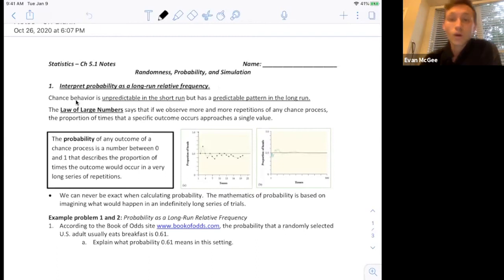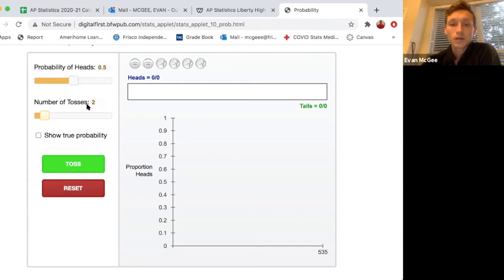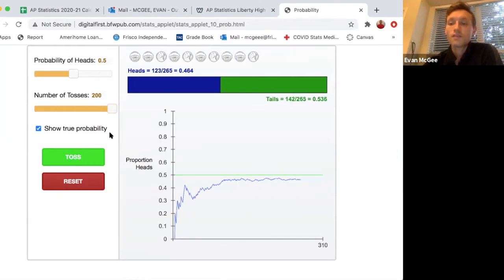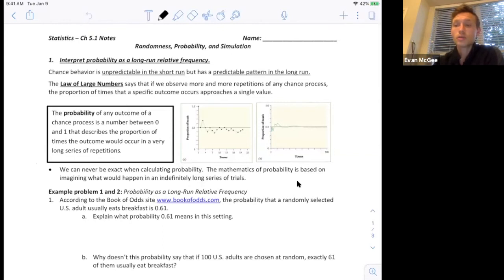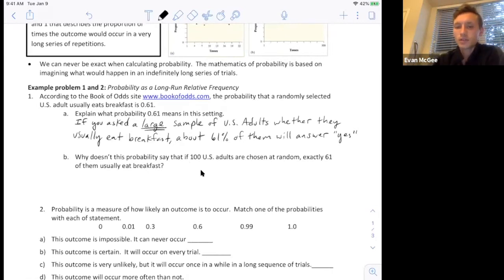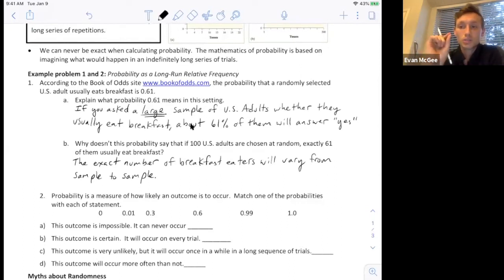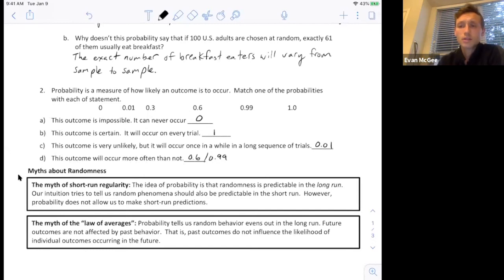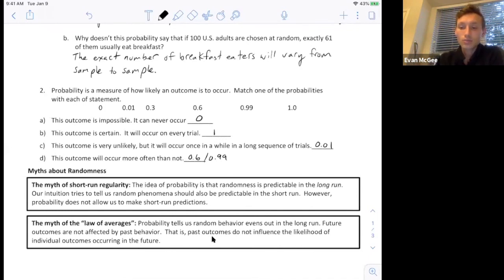5.1: Randomness, Probability and Simulation (Part 1)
Interpreting probability as a long-run relative frequency